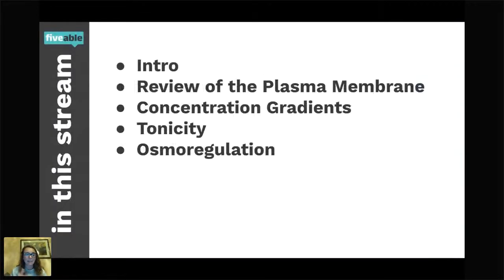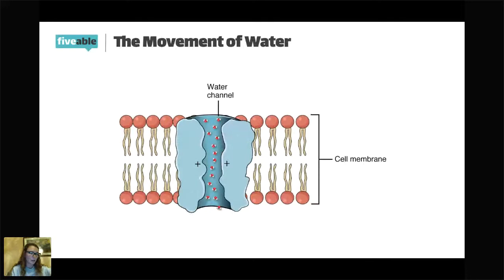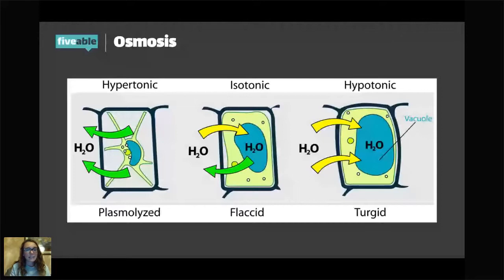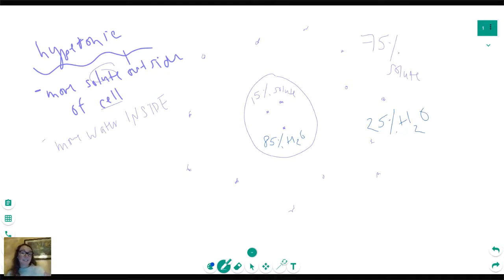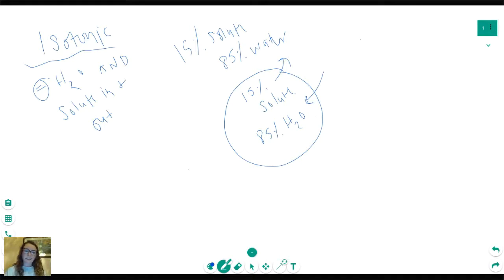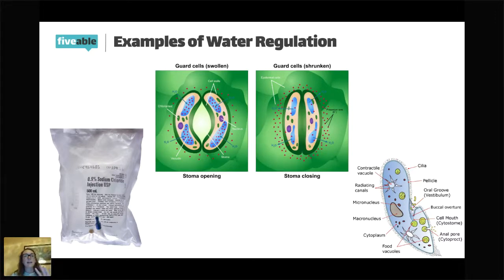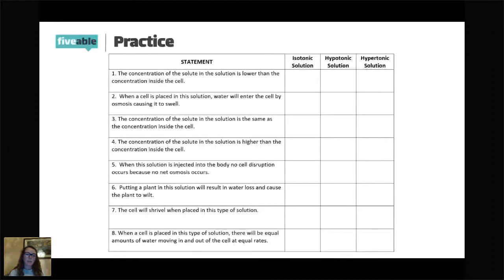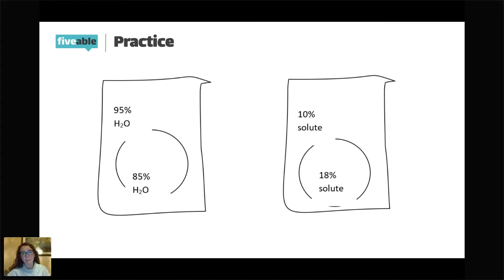AP Biology - Tonicity & Osmoregulation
Understand how cells regulate water balance through tonicity and osmoregulation in this AP Biology Unit 2 review. Learn the differences between hypertonic, hypotonic, and isotonic solutions and how organisms maintain homeostasis in varying environments.

This video walks through osmosis, water potential, and solute concentration with clear examples using red blood cells and plant cells. Great for AP Bio exam prep and strengthening your understanding of cell structure and function.

⏱️ TIMESTAMPS:
0:00 Introduction to Tonicity
0:30 Plasma Membrane Review
2:33 Types of Transport
3:36 Facilitated Diffusion
4:38 Aquaporins Explained
5:09 Tonicity Basics
6:12 Hyper Iso Hypotonic
7:14 Red Blood Cells
8:15 Plant Cells Examples
10:19 Hypertonic Solution
13:25 Hypertonic Effects
15:31 Isotonic Solution
17:35 Hypotonic Solution
20:17 Tonicity Mnemonics
21:20 IV Bag Example
21:51 Plant Stoma Regulation
23:25 Paramecium Vacuole
25:00 Practice Questions
28:56 Beaker Examples
33:00 Closing Remarks

🎓 WHAT YOU'LL LEARN:
• Hypertonic, hypotonic, and isotonic solutions explained
• How osmosis affects cell survival
• Osmoregulation strategies in different organisms
• Water potential and solute concentration
• Real-world applications for your AP exam